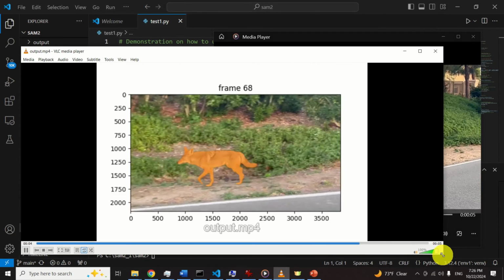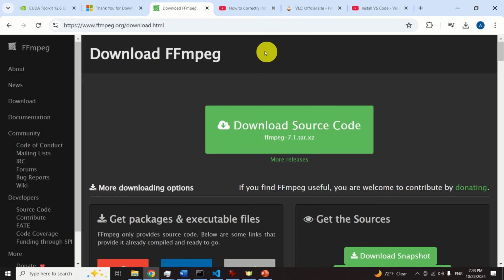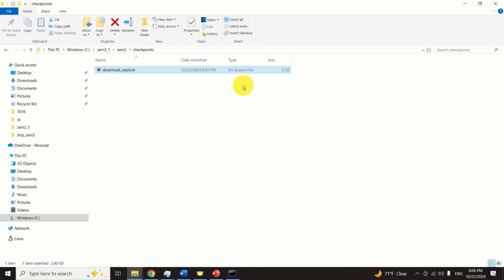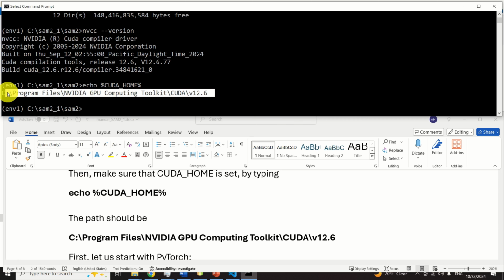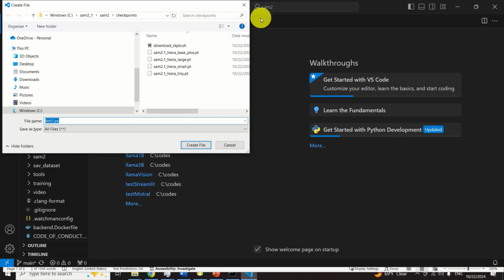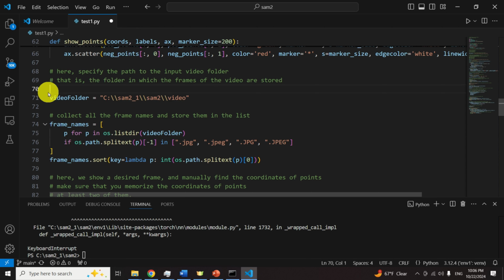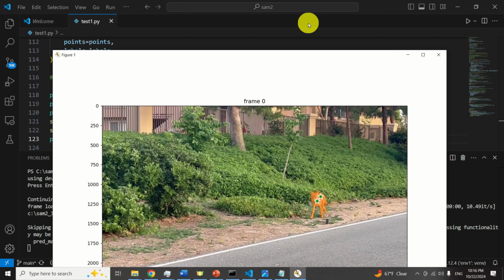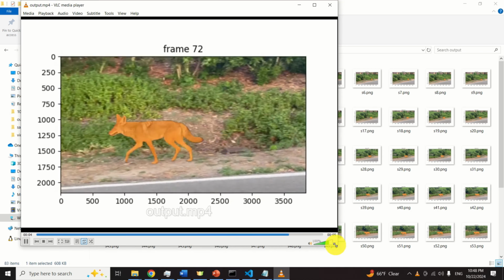META Segment Anything 2.1 - SAM2.1 - Install Locally and Run in Python and Windows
The manual, Python code, and coyote video used in this video are given here (small fee is required)

In this tutorial, we explain all the steps you need to perform in order to locally install Meta Segment Anything Model 2.1 or SAM 2.1 in Python and Windows. The  installation process might be a bit tricky since this software is mainly developed in Linux and for Linux users. On the official GitHub page, it is suggested to use the Windows Subsystem for Linux (WSL) to run the software in Windows. However, experience shows that this is not a good idea. This is mainly because WSL has a number of graphical issues and it is not good for running graphical applications.
In contrast, in this tutorial, we explain how to correctly install SAM 2.1 directly on Windows. We then explain how to write a Python program for using SAM 2.1. Note that if you blindly use the installation instructions and code given on the official SAM2.1 website, you might get a number of errors,  and you might not be able to use it on Windows machines. This is mainly because these instructions are valid for Linux machines. In contrast, we explain how to install SAM2.1 and how to write a Python code that can be executed on Windows machines. You can easily upgrade and modify this code. We provide links to this installation manual, Python code, and demo coyote video used in this tutorial. That is, we provide everything necessary to run SAM2.1 demo presented in this video.